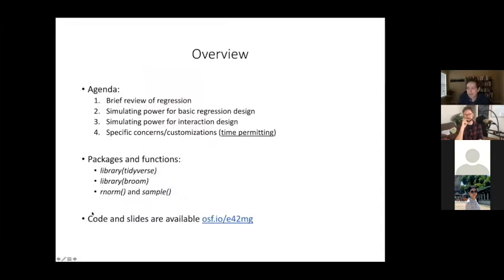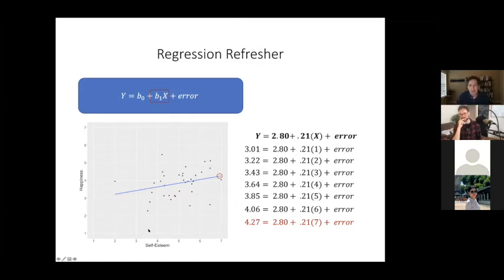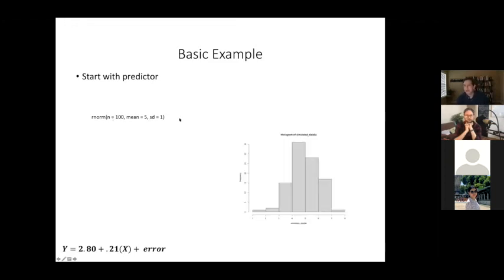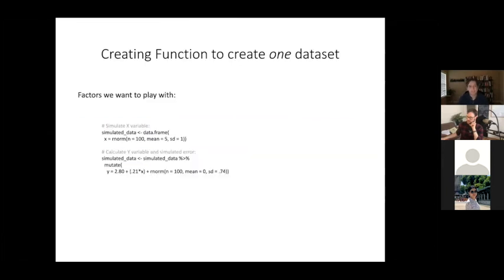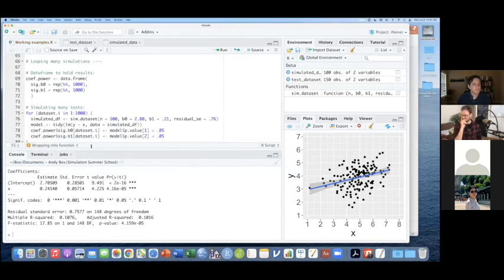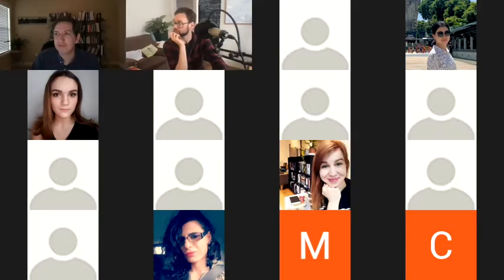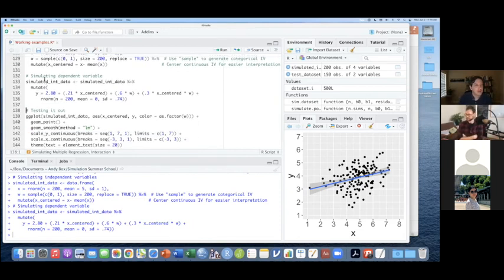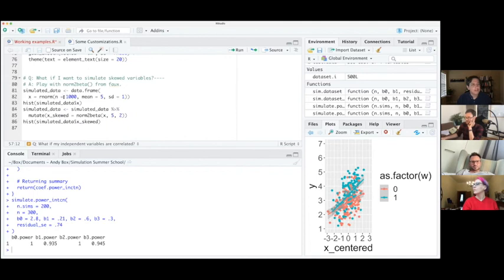Simulation-based power analysis for regression with Andrew Hales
This workshop will provide a basic introduction to power analyses for regression using simulation in R. Materials for the session can be found